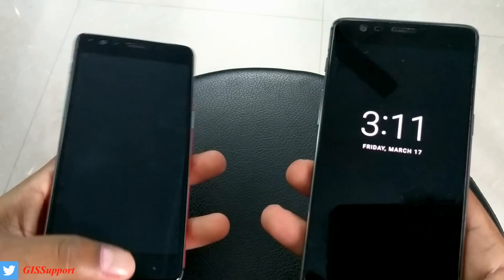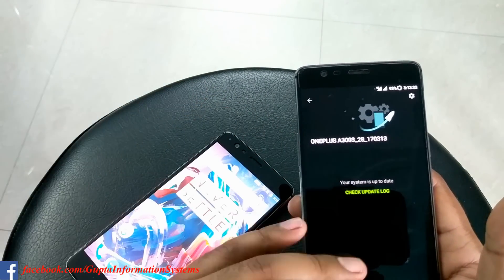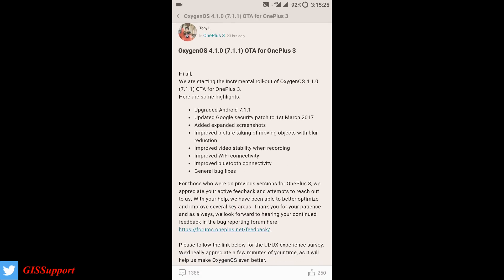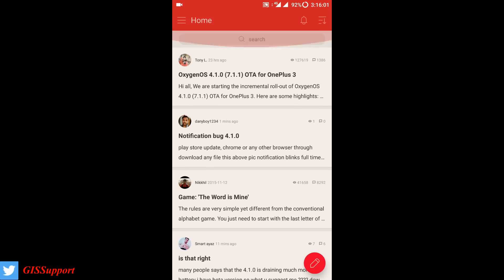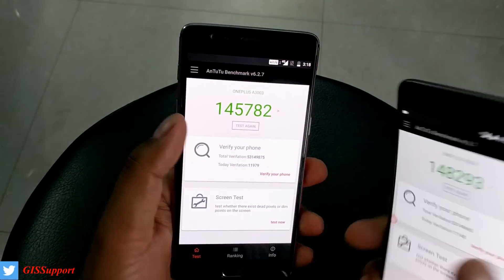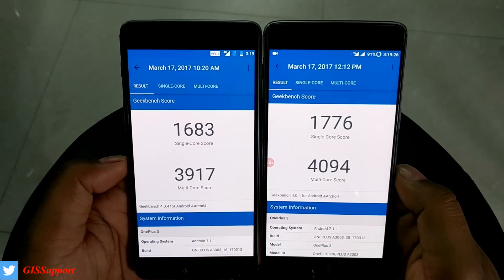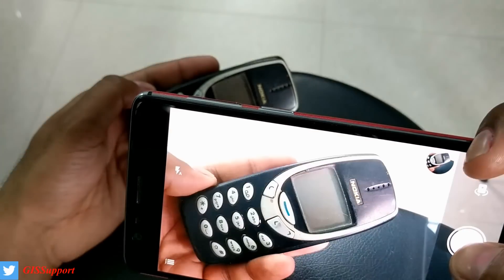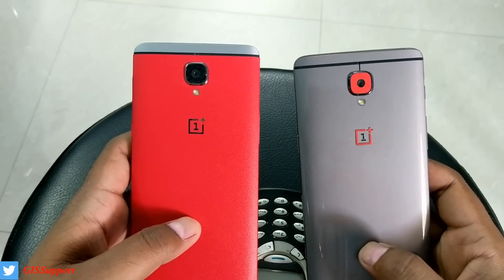OnePlus 3 & OnePlus 3T OxygenOS 4.1.0 Update, Android Nougat 7.1.1 (Installation, Issues, Benchmark)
OnePlus 3T & OnePlus 3 has received the official android nougat 7.1.1 based update via oxygen os 4.1.0. We will see the changes, fixes, known issues, benchmark performance for both the oneplus 3 & oneplus 3t.